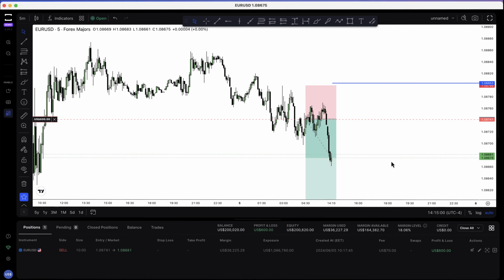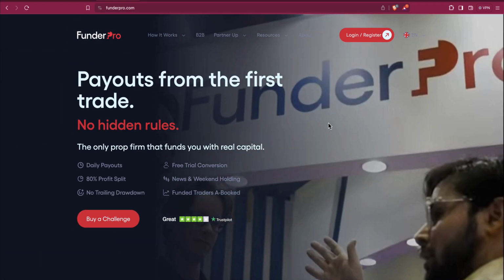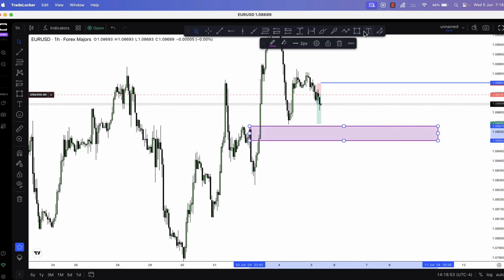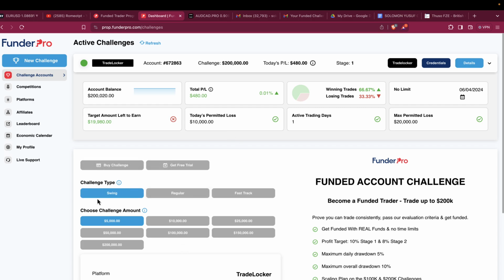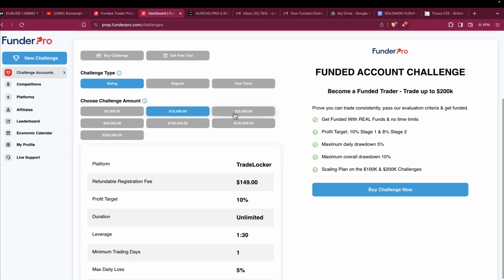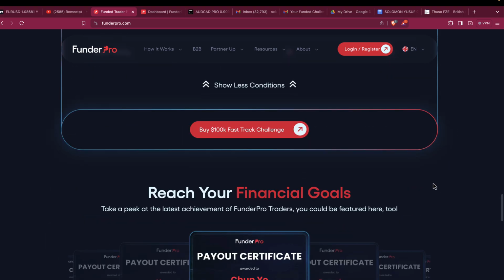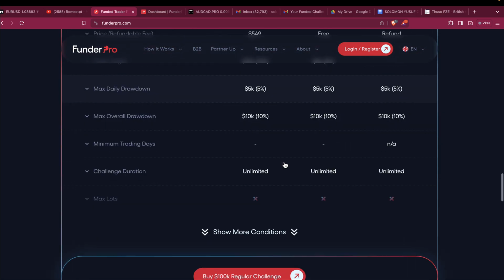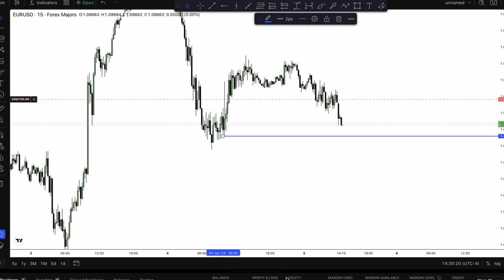Tracking My Performance For a Two Hundred Thousand Dollar Prop Account Challenge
1. ICT Volume Imbalance

2. How To Understand ICT PD-ARRAY

▼ ▽ ABOUT ME
Hi There!